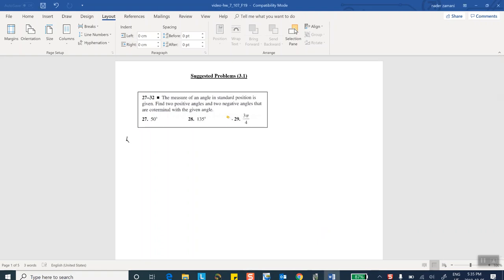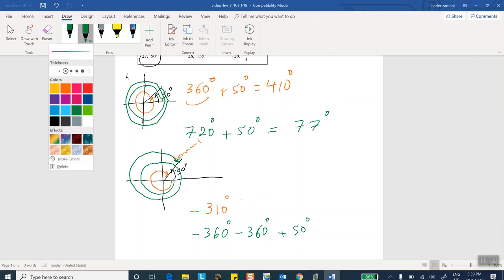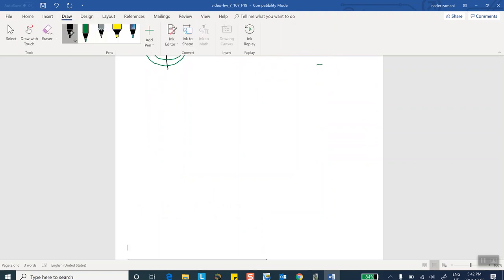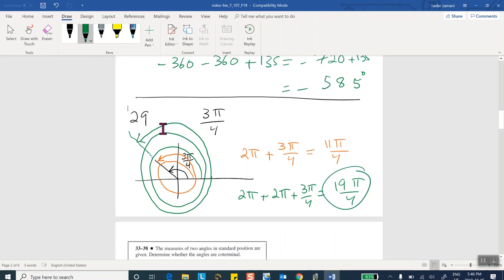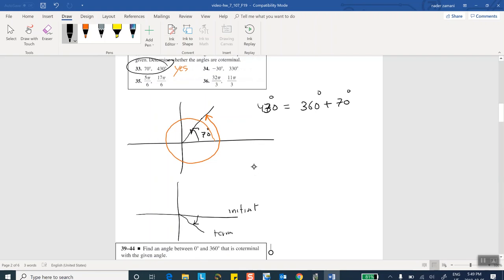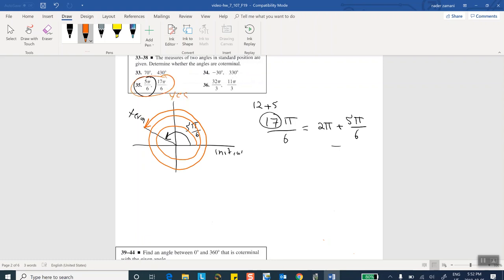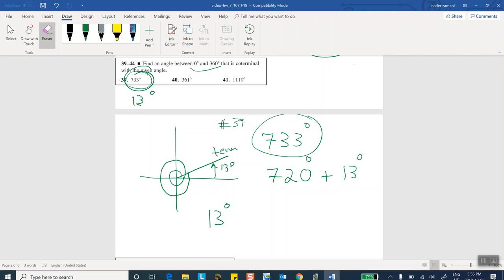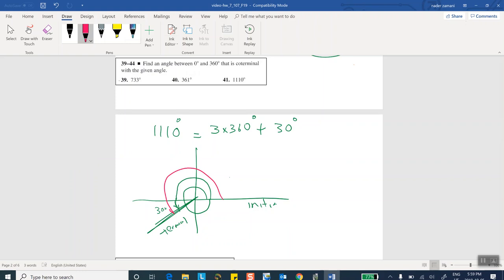HW7 Video 2 of 5